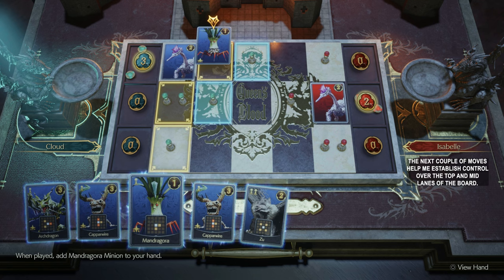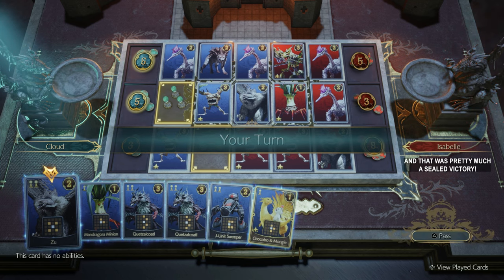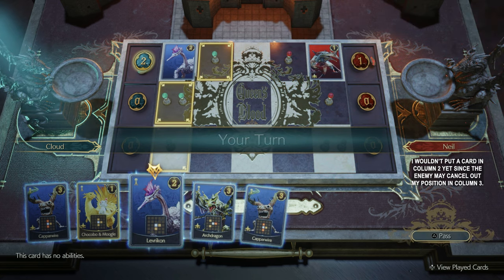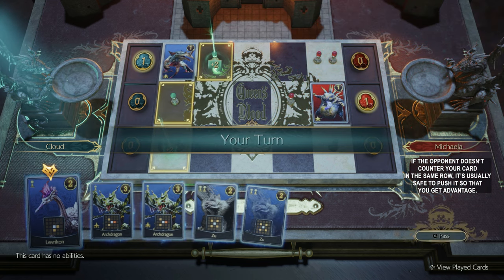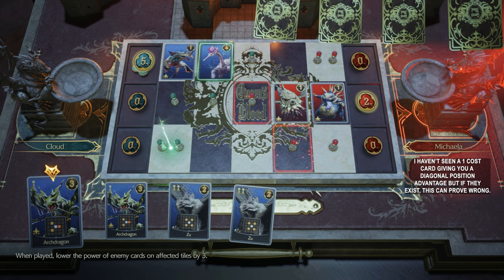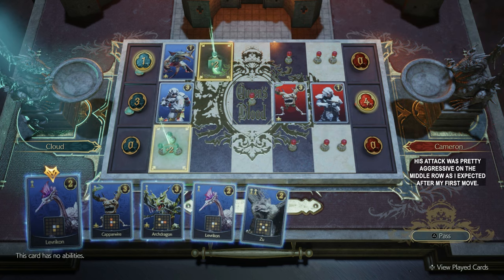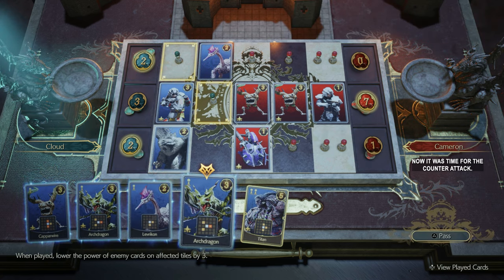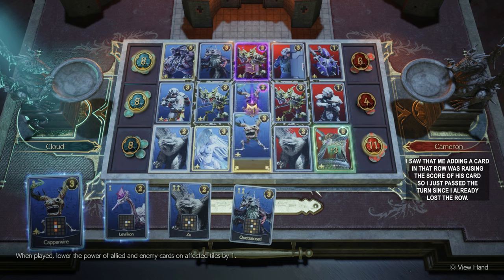How to Beat Isabelle, Neil, Michaela & Cameron Queen's Blood Guide | Final Fantasy VII FF7 Rebirth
ALL Queen' s blood matches and FF7 Rebirth guides  This video shows you how to beat OR defeat Isabelle, Neil, Michaela and Cameron in an EASY AND QUICK Guide for Queen's Blood card game in the new game Final Fantasy VII Remake. This video covers how to win the Queen's Blood matches and defeat Isabelle, Neil, Michaela and Cameron !. Following are the objectives of the video
00:00 HOW TO BEAT OR DEFEAT ISABELLE GUIDE AND TIPS - QUEEN'S BLOOD GUIDE CARD GAME FF7 REBIRTH
03:37 HOW TO BEAT OR DEFEAT NEIL GUIDE AND TIPS - QUEEN'S BLOOD GUIDE CARD GAME FF7 REBIRTH
06:10 HOW TO BEAT OR DEFEAT MICHAELA GUIDE AND TIPS - QUEEN'S BLOOD GUIDE CARD GAME FF7 REBIRTH
09:31 HOW TO BEAT OR DEFEAT CAMERON GUIDE AND TIPS - QUEEN'S BLOOD GUIDE CARD GAME FF7 REBIRTH